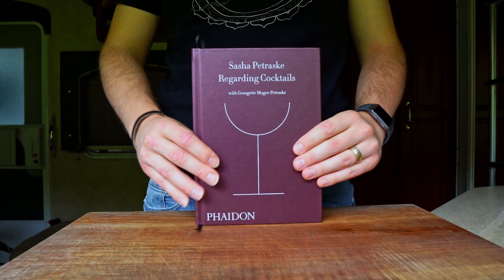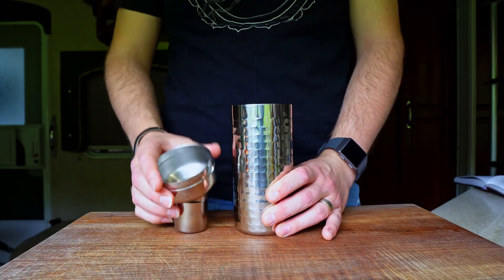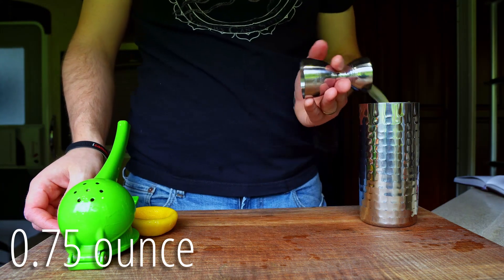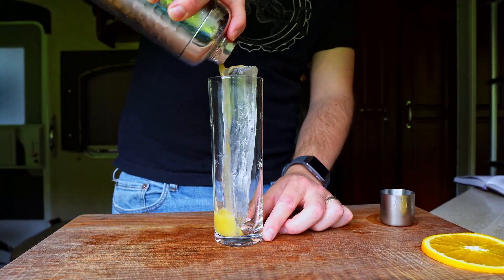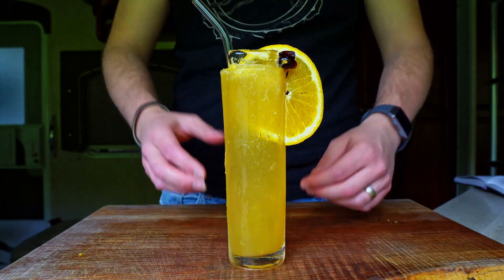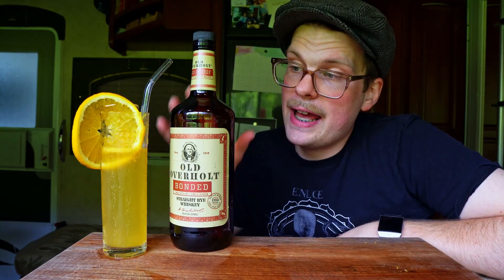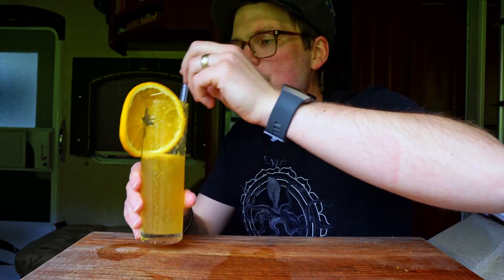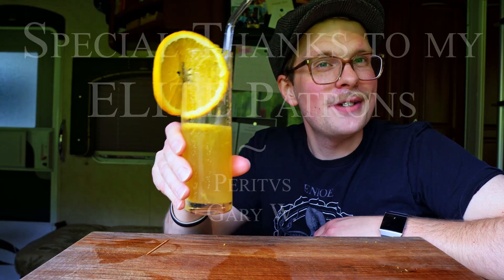Ross Collins Cocktail || a Rye Whiskey Highball from Regarding Cocktails by Sasha Petraske